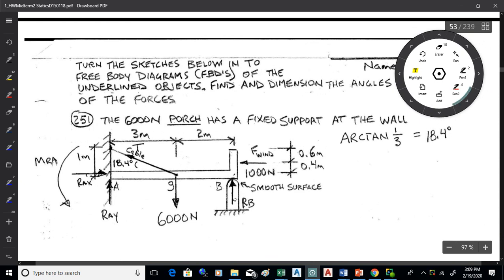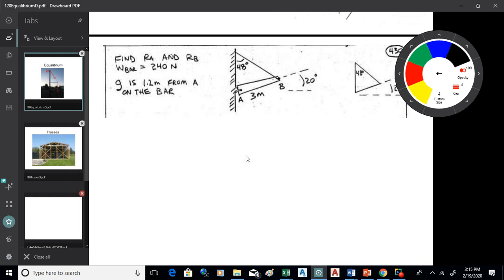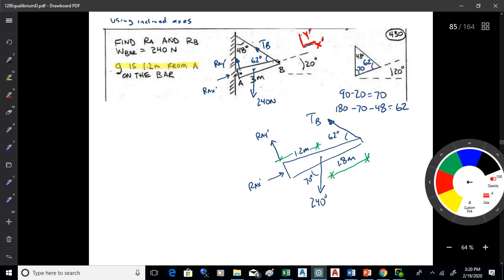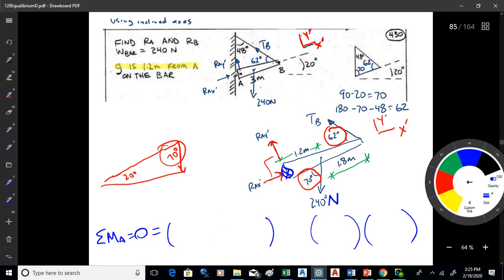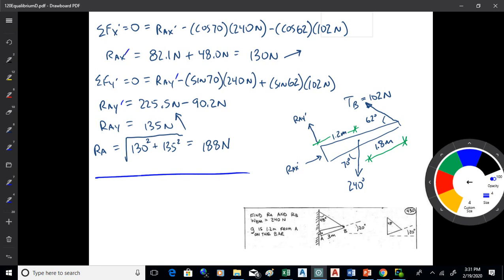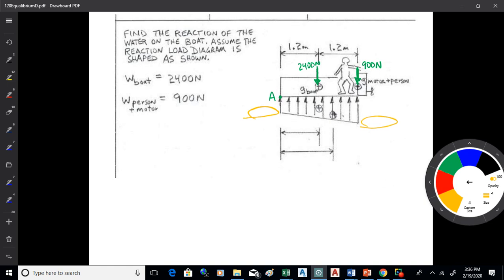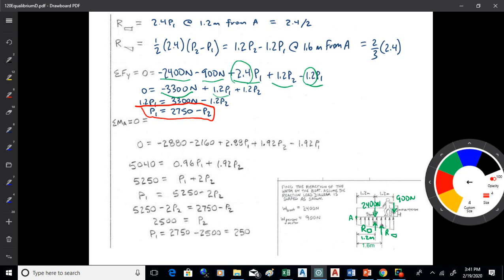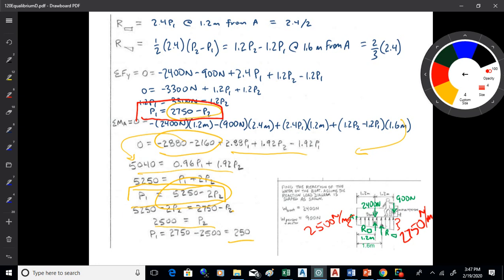Statics 200219 2D Equalibrium